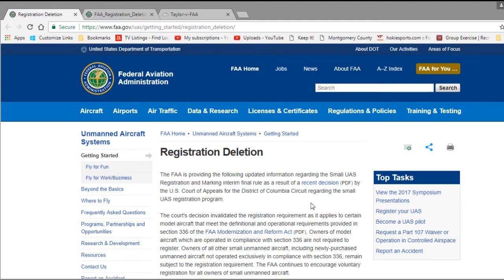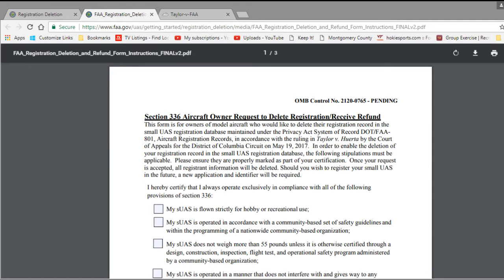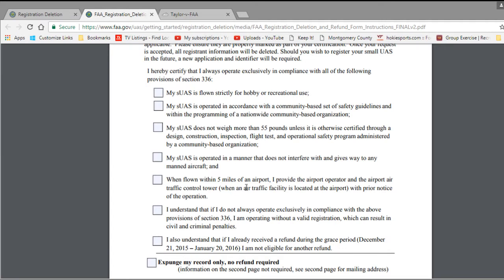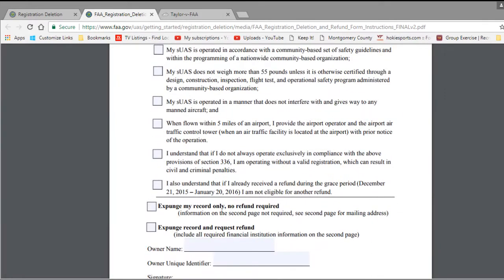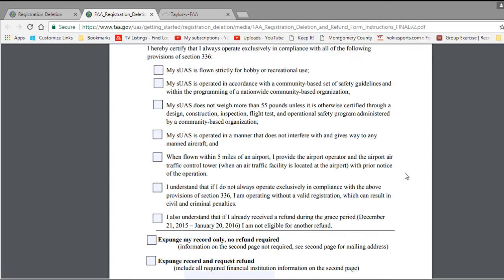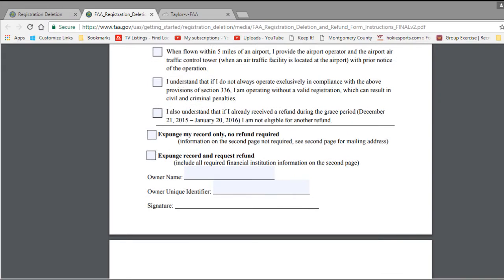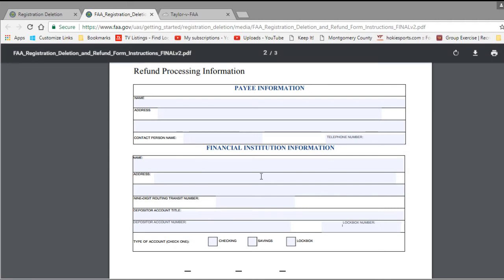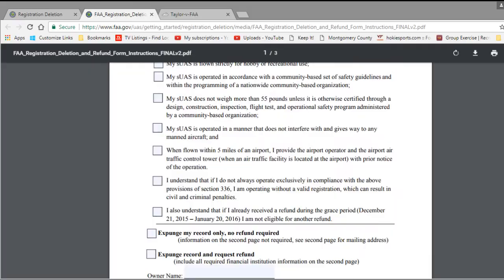How to unregister your drone with the FAA - and FAA registration deletion refund form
Federal Drone Registry News. How to unregister your drone with the FAA - and FAA registration deletion refund form.

sUAS Registration Update
Federal Drone Registry Update:
The FAA is providing the following updated information regarding the Small UAS Registration and Marking interim final rule as a result of a recent decision (PDF) by the U.S. Court of Appeals for the District of Columbia Circuit regarding the small UAS registration program.
The court's decision invalidated the registration requirement as it applies to certain model aircraft that meet the definitional and operational requirements provided in section 336 of the FAA Modernization and Reform Act (PDF). Owners of model aircraft which are operated in compliance with section 336 are not required to register. Owners of all other small unmanned aircraft, including newly-purchased unmanned aircraft not operated exclusively in compliance with section 336, remain subject to the registration requirement. The FAA continues to encourage voluntary registration for all owners of small unmanned aircraft.
The FAA is working on a final rule with respect to registration and marking that will implement the court's decision. In the meantime, if you are an owner operating exclusively in compliance with section 336 and you wish to delete your registration and receive a refund of your registration fee, you may do so by accessing a registration deletion and self-certification form (PDF) and mailing it to the FAA at the address designated on the form. Owners who already received a refund during the initial grace period are not eligible to receive a refund. This form has been submitted to the Office of Management and Budget for approval of the information collection.